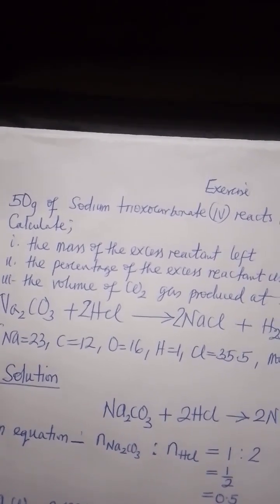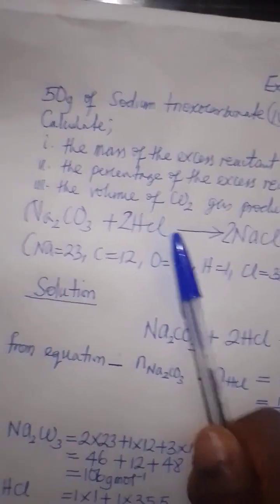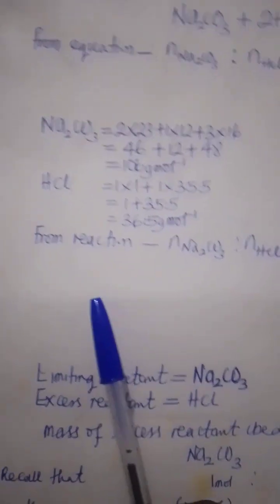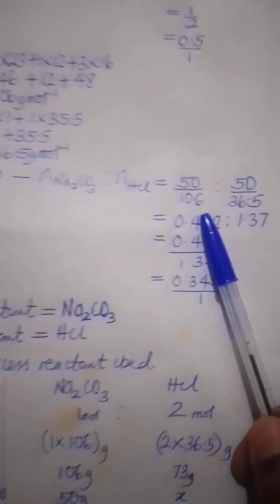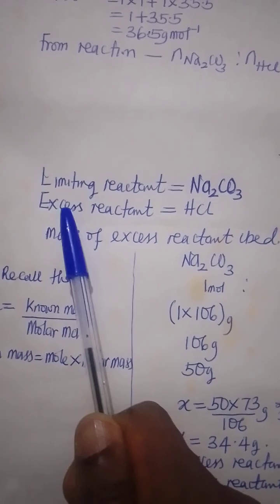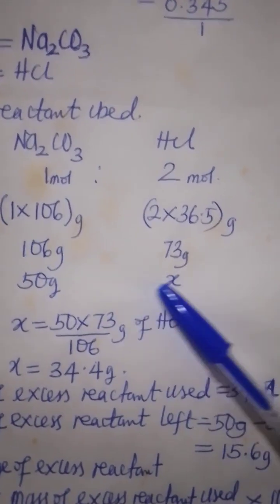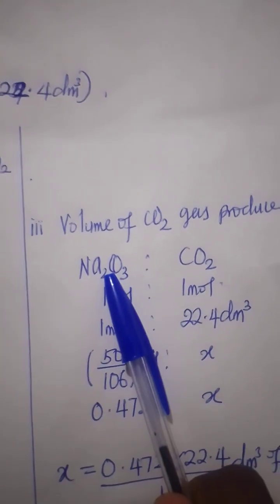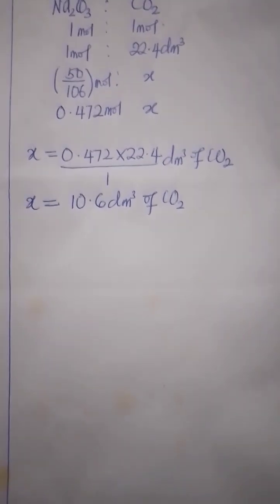STOICHIOMETRY MADE EASY (PART 4)